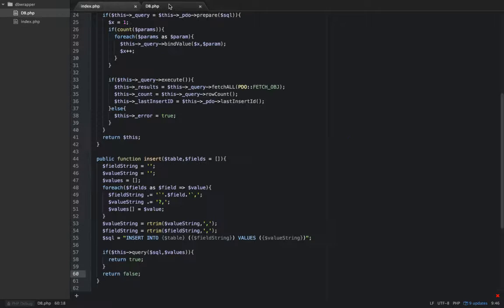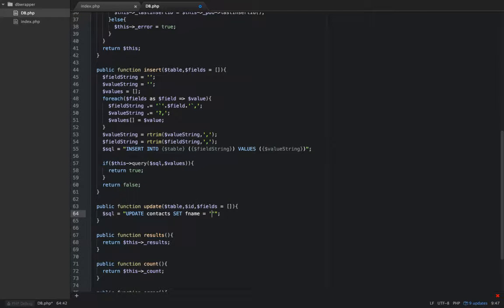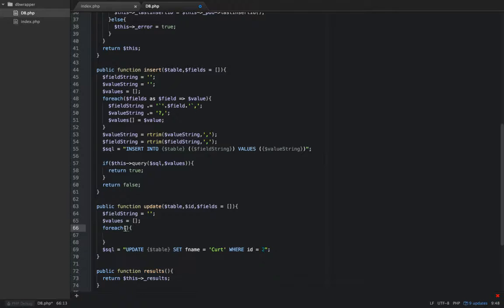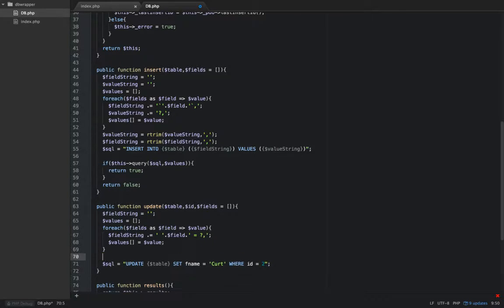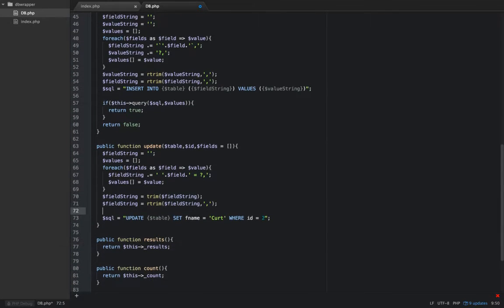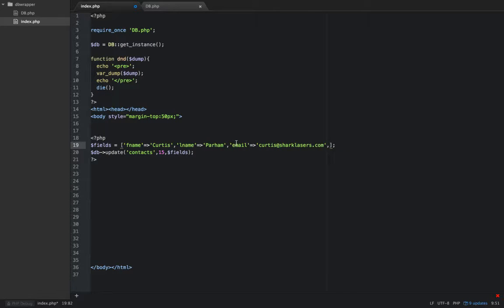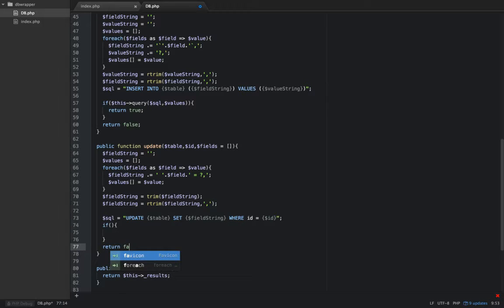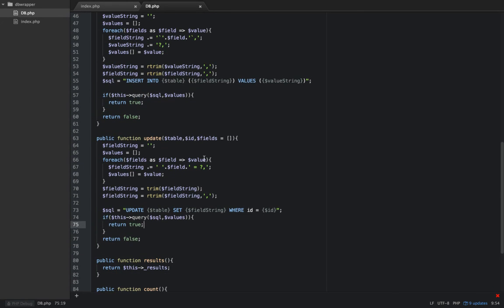DB Wrapper Part 6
Create an object oriented, PDO database wrapper. In this video we build the Update method and learn how to use it.